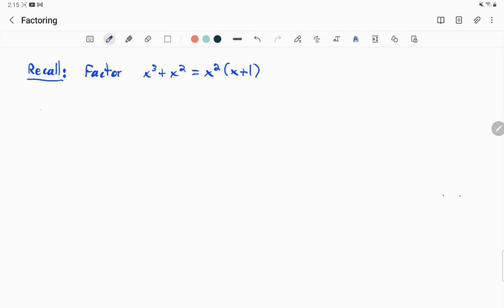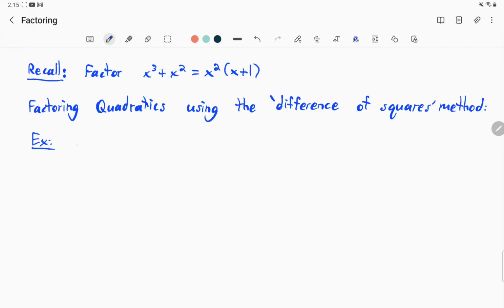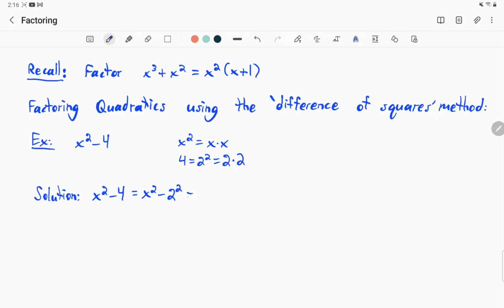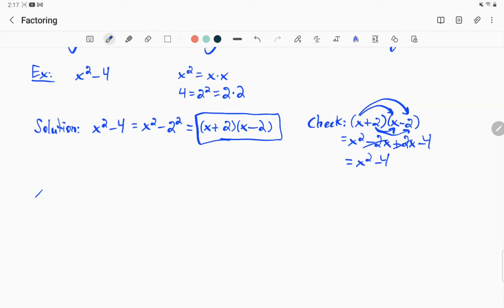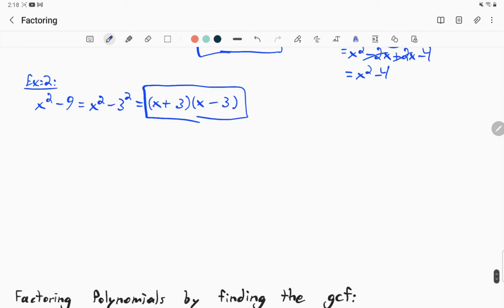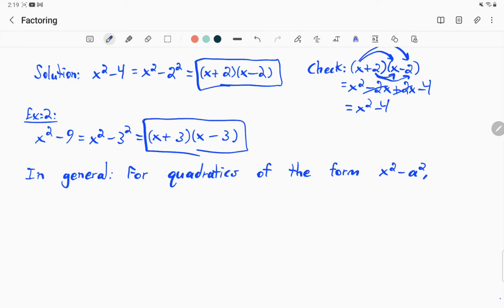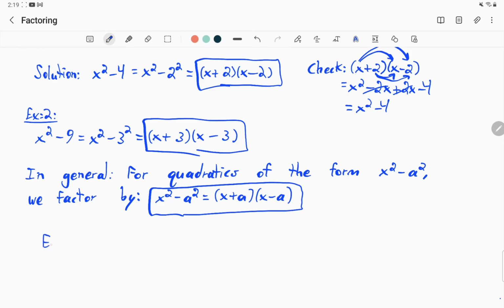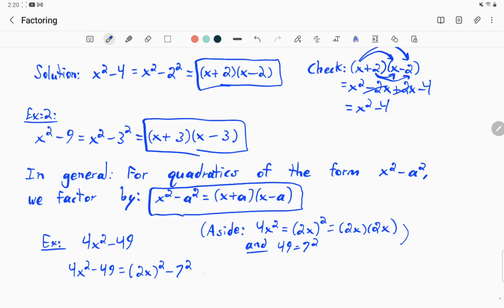Factoring using the difference of squares technique!